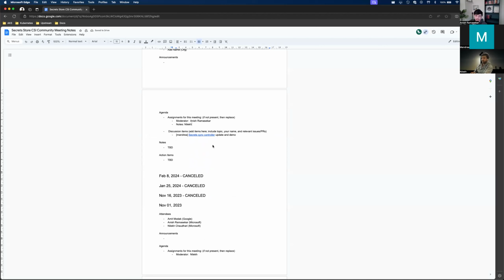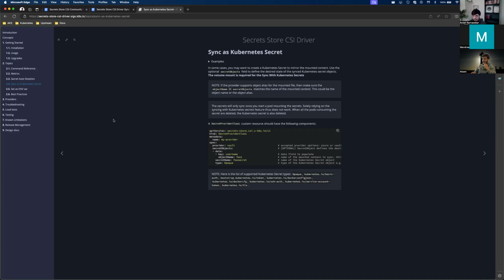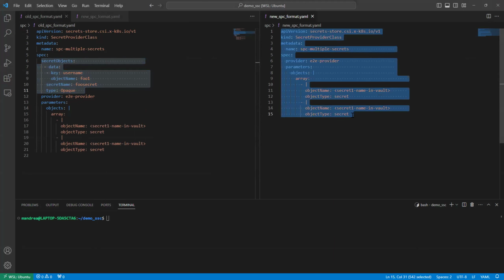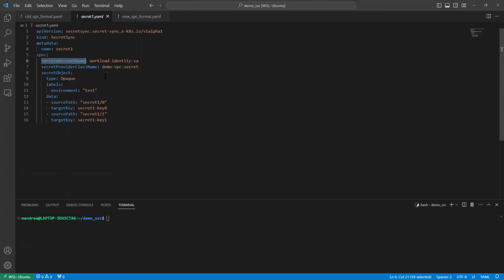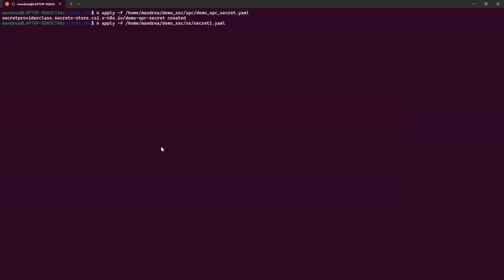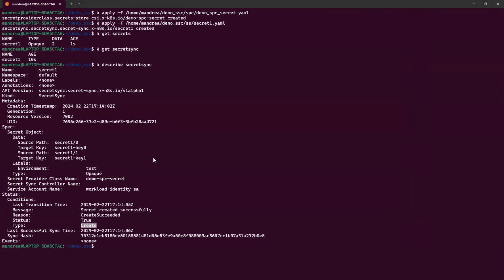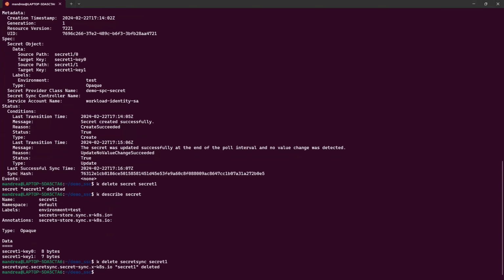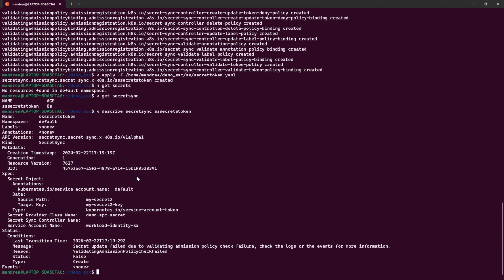Secrets Store CSI Community Meeting - 2024-02-22